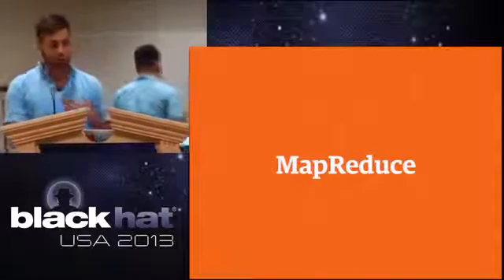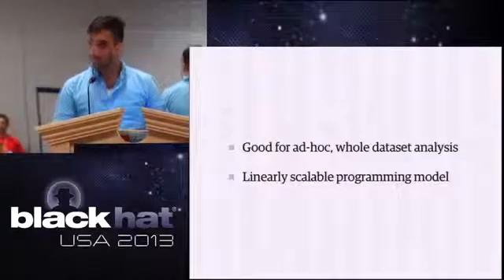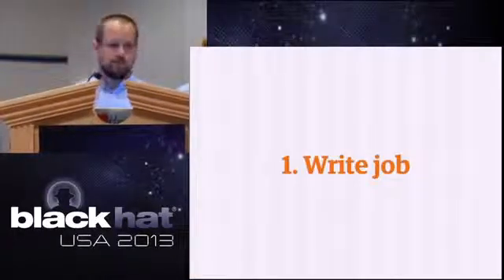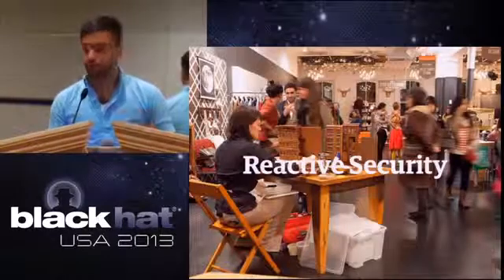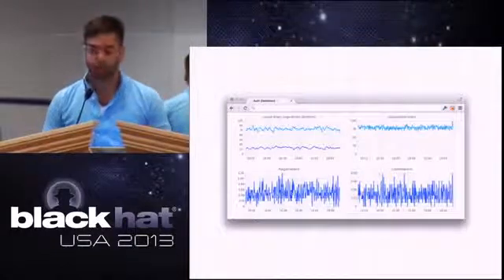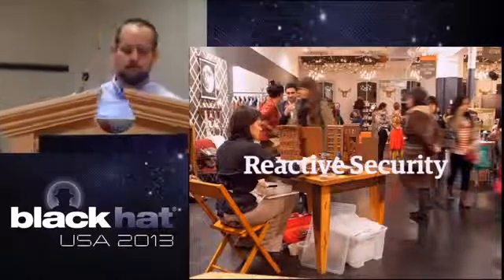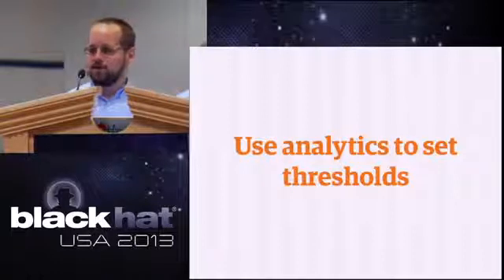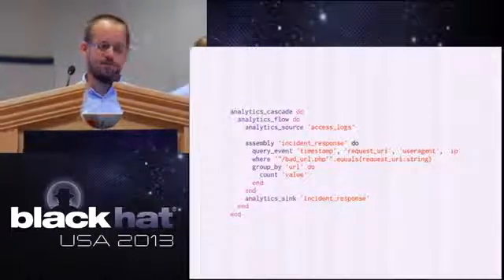BlackHat 2013 - Big Data for Web Application Security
It is a backup.

By: Dmitry Chastuhin & Alexander Bolshev Let's take a look into the place where critical data is stored for further analytics afterwards. It's Business Wareh...

By: Dmitry Chastuhin & Alexander Bolshev Let's take a look into the place where critical data is stored for further analytics afterwards. It's Business Wareh... Mike Arpaia & Kyle Barry.

Dmitry Chastuhin   Alexander Bolshev.

Mike Arpaia & Kyle Barry.

By: Mike Arpaia & Kyle Barry The security posture of an application is directly proportional to the amount of information that is known about the application. Although the advantages of analytics...